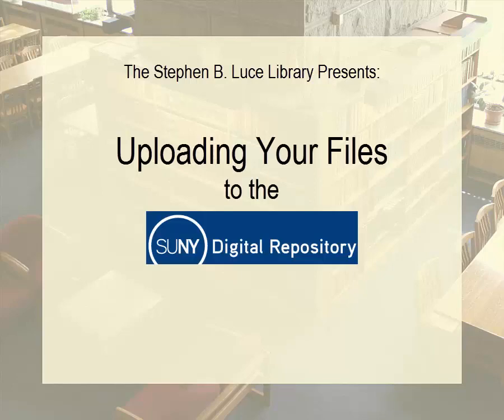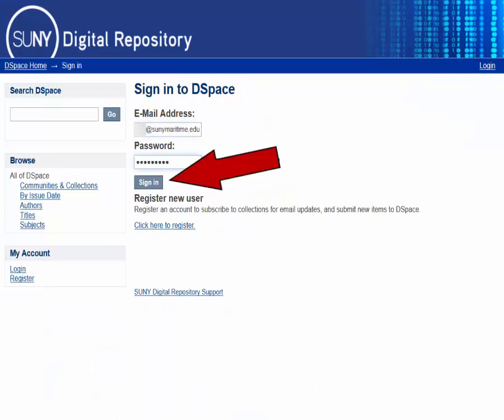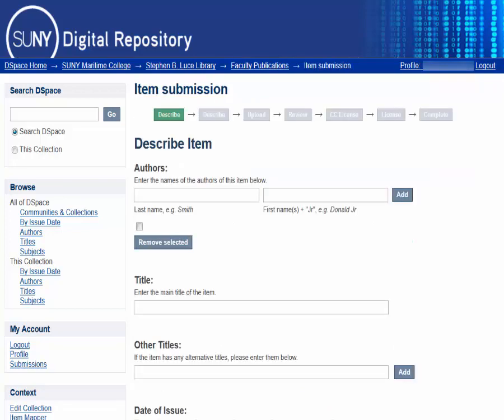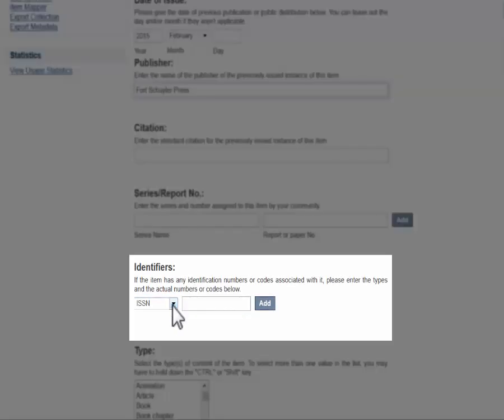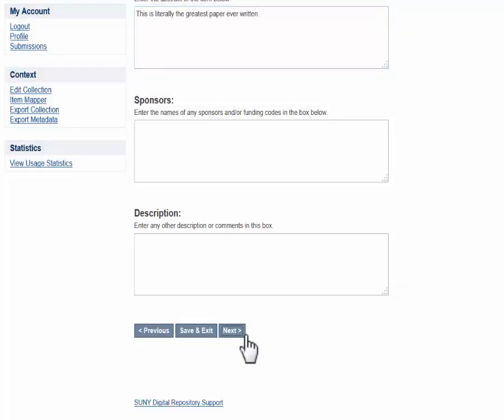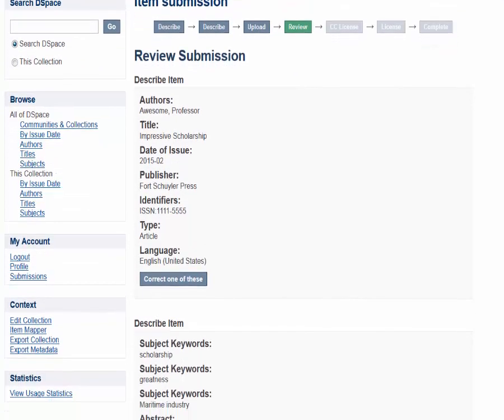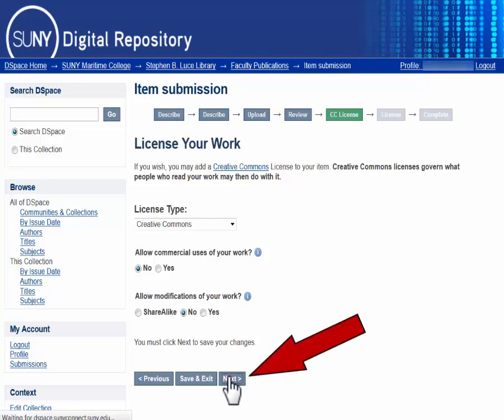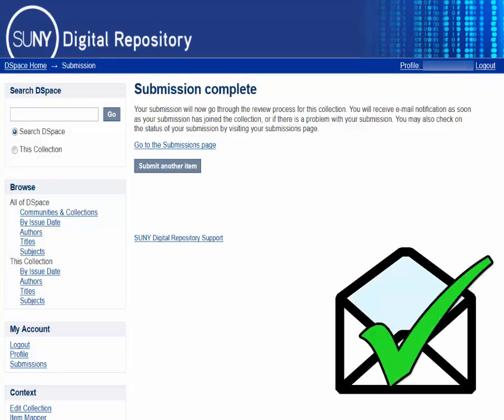Uploading your Files to the SUNY Digital Repository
This video will walk you through how to upload your files to the SUNY Digital Repository